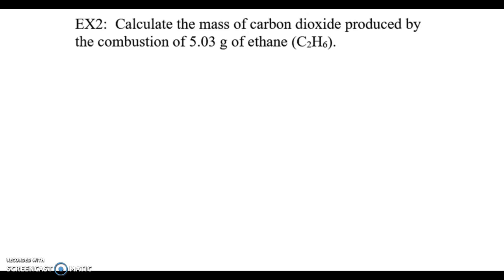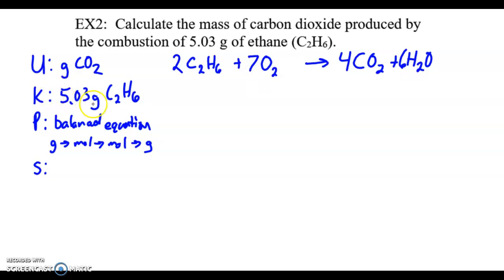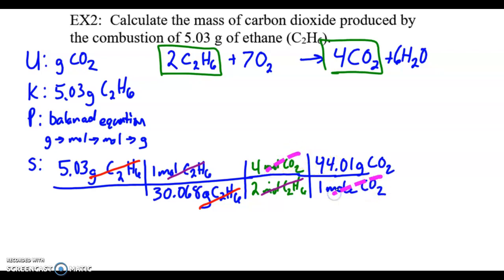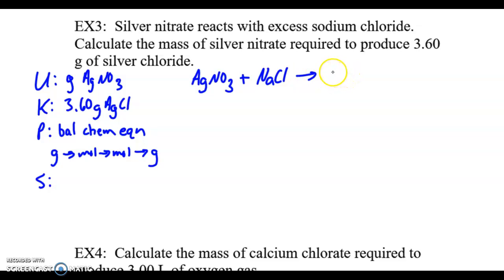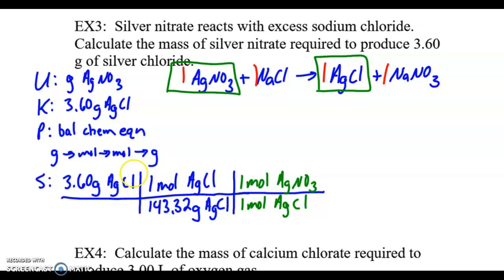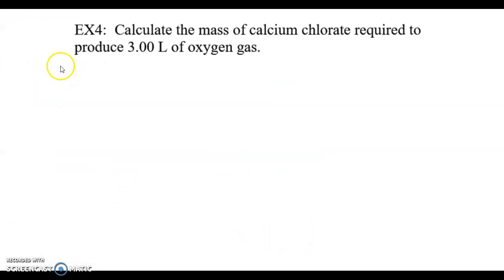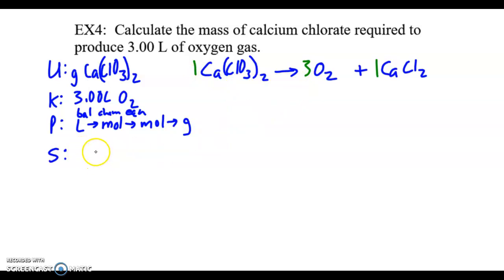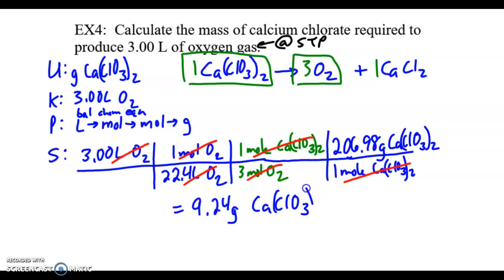Chemistry U7 Stoichiometry Notes 3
Shows how to do mass to mass and volume to mass stoichiometry calculations.